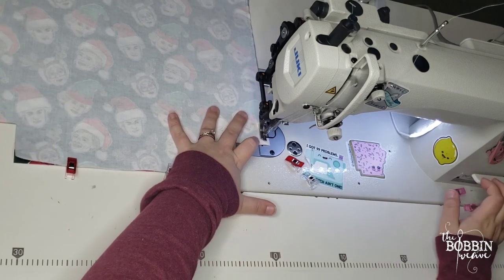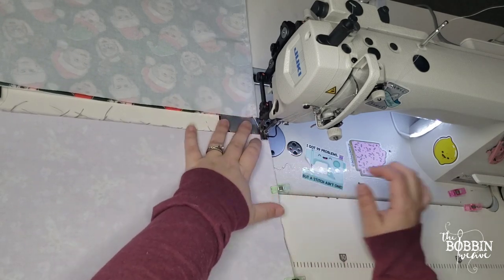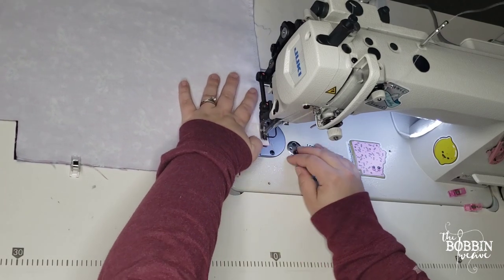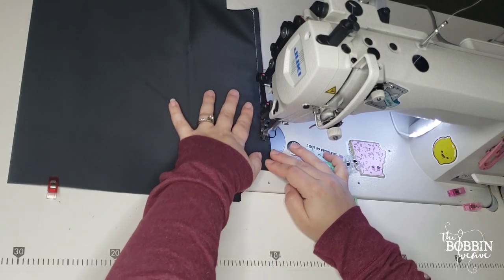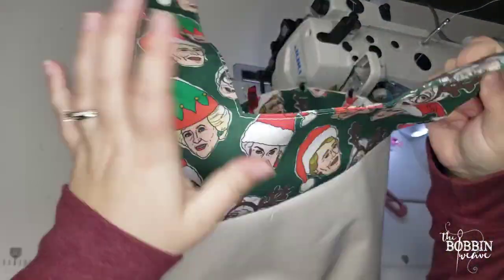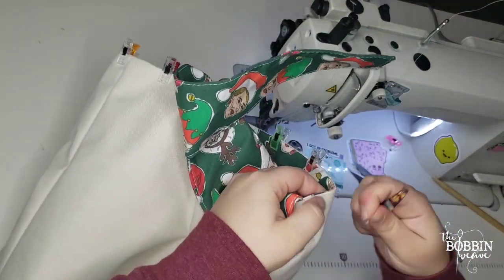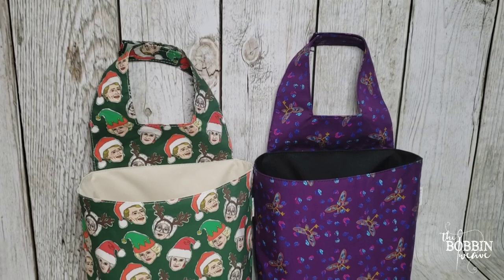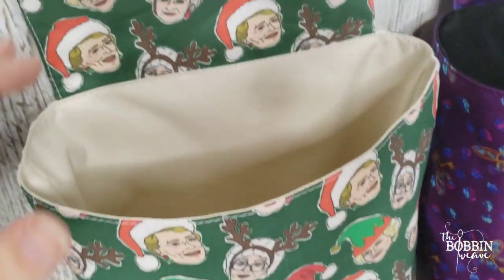VLOGMAS Day #2 | Sewing Car Trash Can Bags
The Facebook group that I will be selling all things made with the Golden Girls Christmas fabric can be found